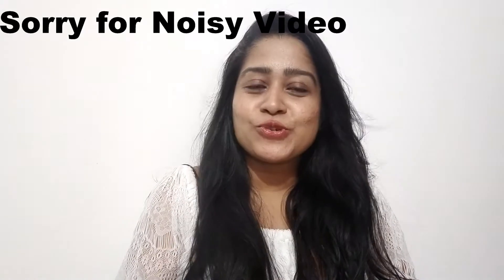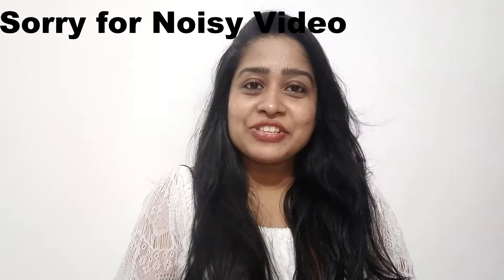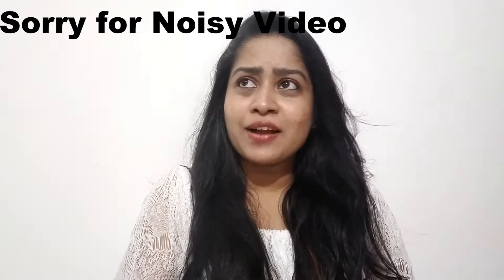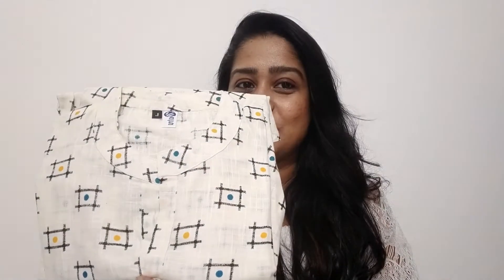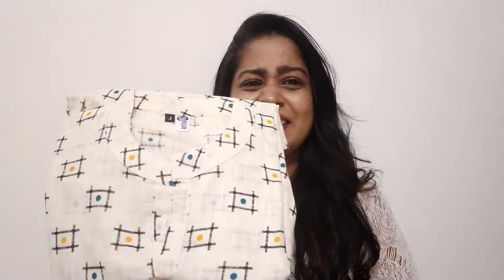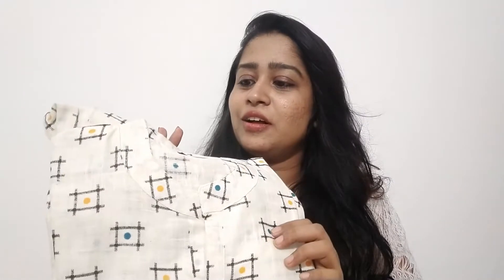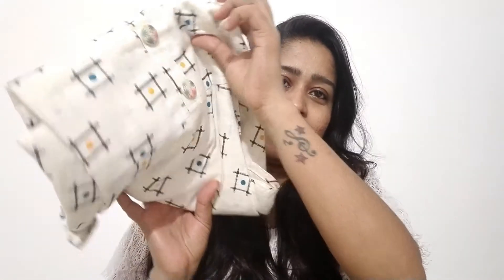Kurti Haul || 500 rs 4 tops || కుర్తి హౌల్ || Rs 500 కి 4 టాప్స్ || KLM Shopping mall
Welcome to Joru Talks,.

Have shopped some kurti's. purchased 4 Kurtis for 500rs. Hope this would help u for better shopping.

This is highly not promotional video. Its my personal vlog sharing everything with u all for easy go in life.

I am Posting the videos which were tried by me. There is no Advise by professionals or Experts. Complete self experience Videos.